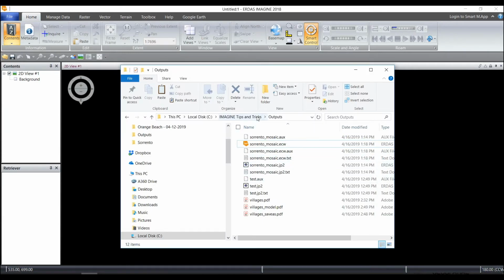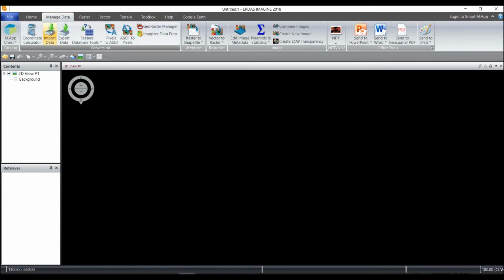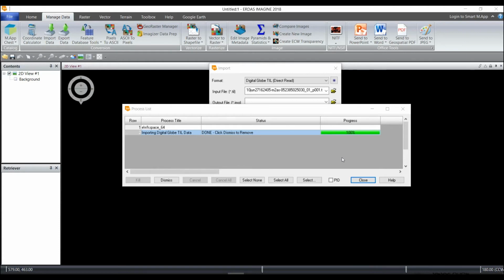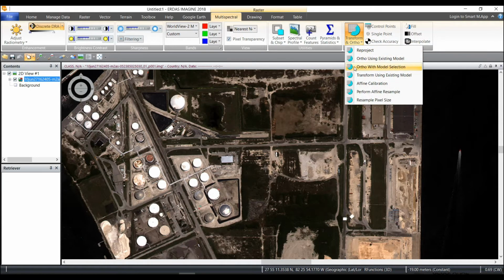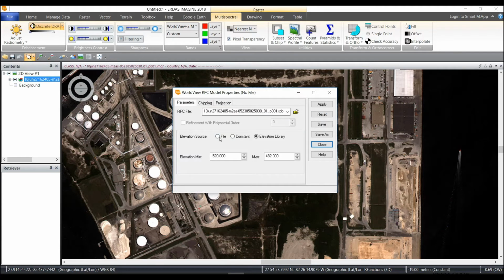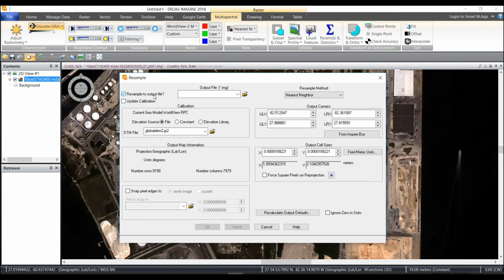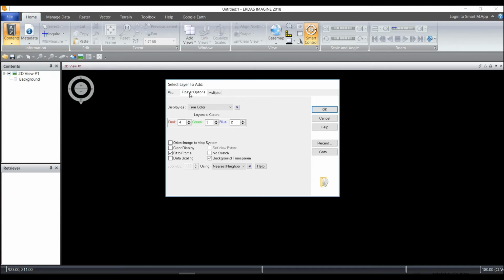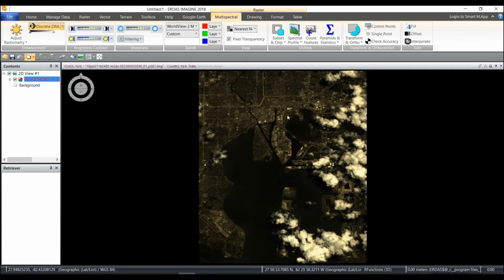How to Create 1 File from Multiple TIF Files and Orthorectify with RPC Information